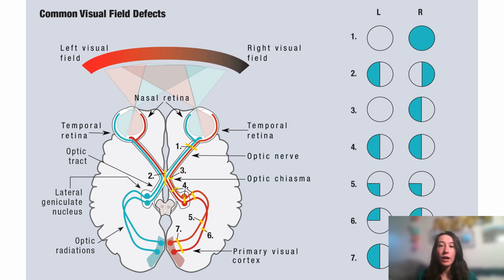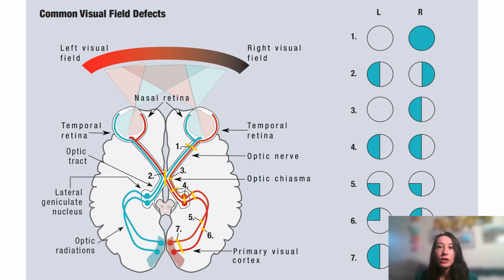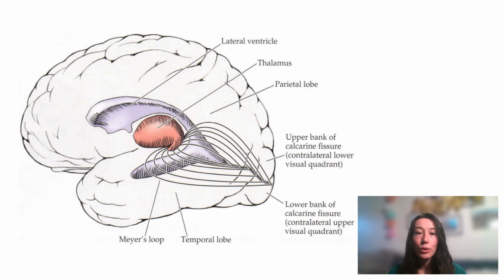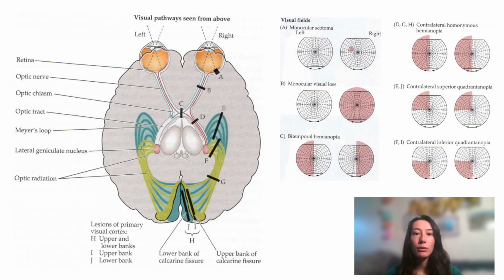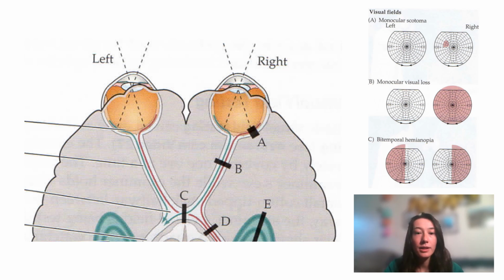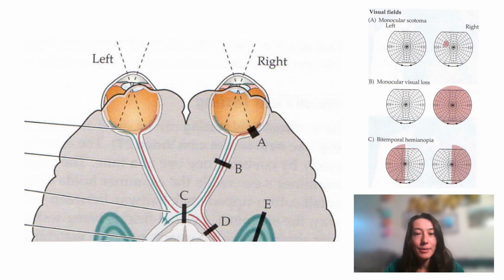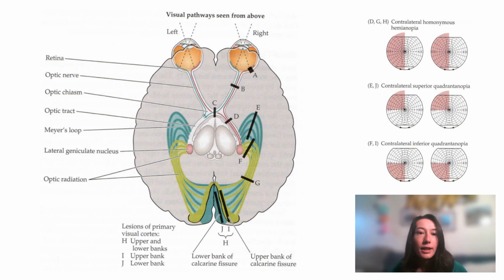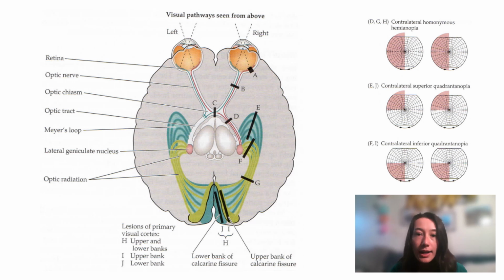Visual Pathways and Defects | Understanding Vision Loss for Students & Patients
Want the visual pathways and defects explained in a simple way? In this video, I’ll break down how the visual pathways work, the common types of visual field defects, and why these matter for both clinicians and patients with vision loss.

If you’re a physical therapy or PTA student preparing for the NPTE, an undergrad in biology or exercise science, or someone living with visual deficits who wants to understand what’s happening, this video is designed for you.

You’ll learn:

- The anatomy of the visual pathways
- Common visual field defects (hemianopia, quadrantanopia, etc.)
- How lesion locations affect vision
- Clinical relevance for neuro exams and rehabilitation
- Patient-friendly explanations of visual deficits

👍 Like this video if it helped you understand visual pathways and defects.

💬 Share your questions in the comments—whether you’re a student or living with visual loss, I’d love to help.